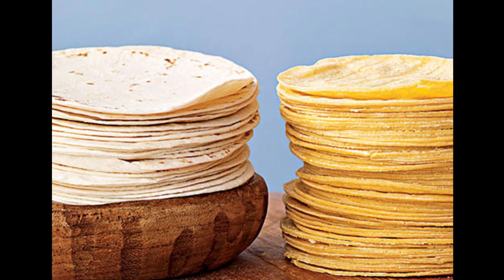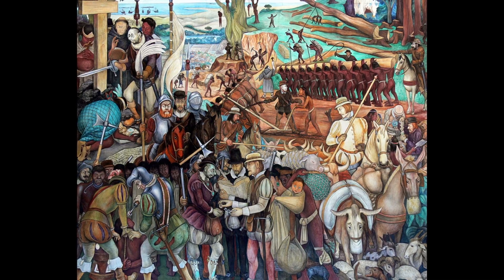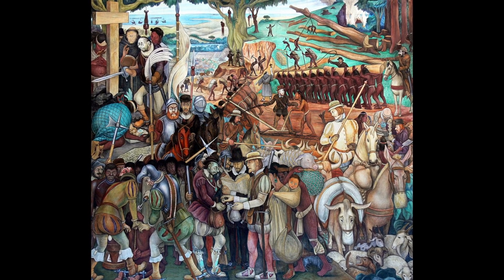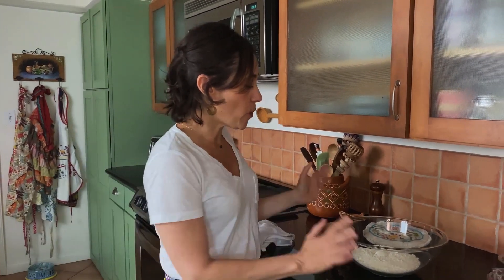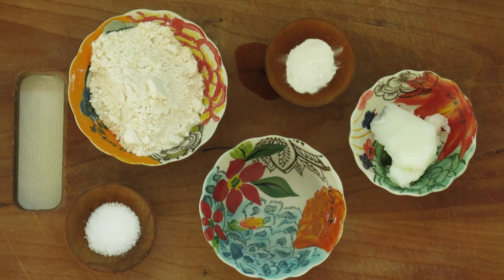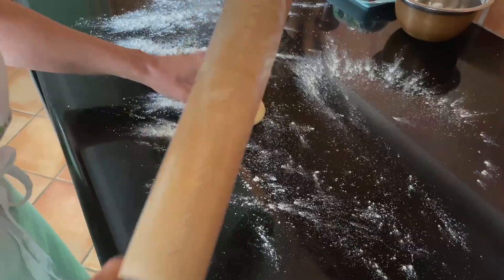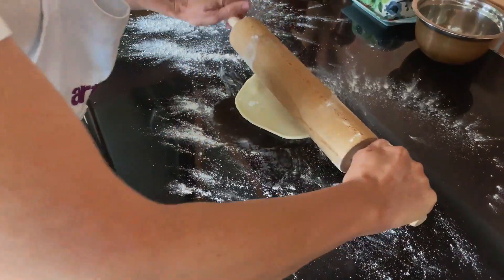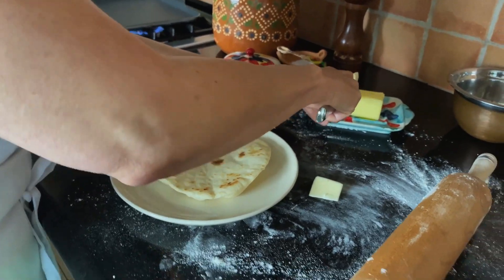Making Flour Tortillas with a Side of History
Flour tortillas are ubiquitous in northern Mexico and in the southwestern United States.

images:
Photo credit corn and flour tortillas: Randy Mayor

"Exploitation of Mexico by Spanish Conquistadors," Diego Rivera. Palacio Nacional, Mexico City, 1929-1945.

"Mexico or New Spain; in which the Motions of Cortes may be traced," Thomas Kitchin, from William Robertson's History of America. London: W. Strahan & T. Cadell, 1777